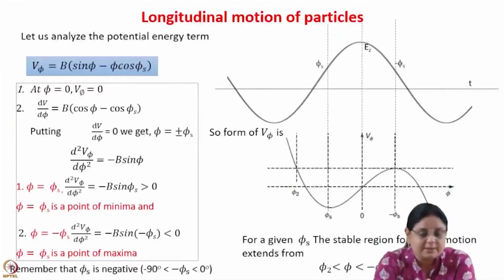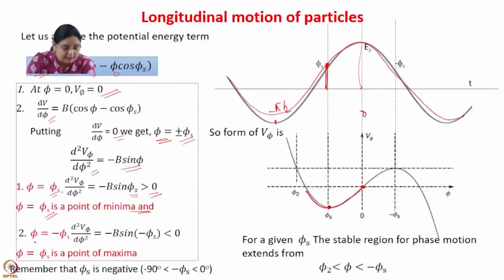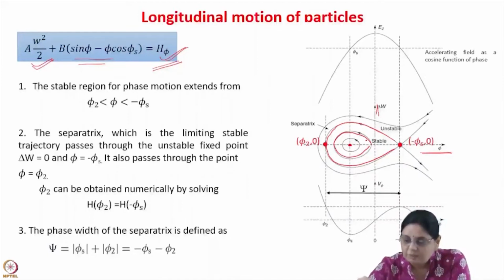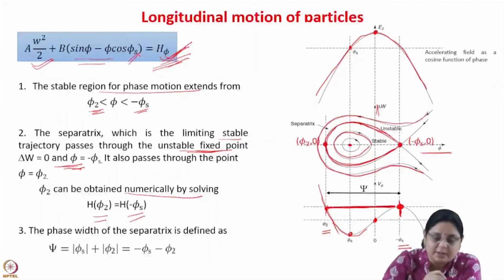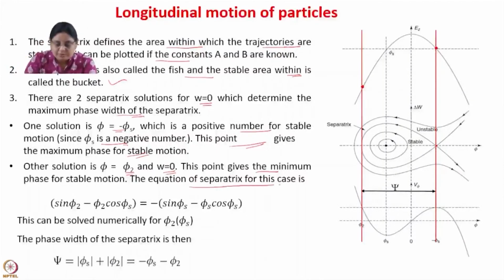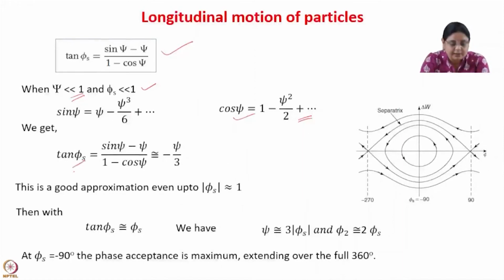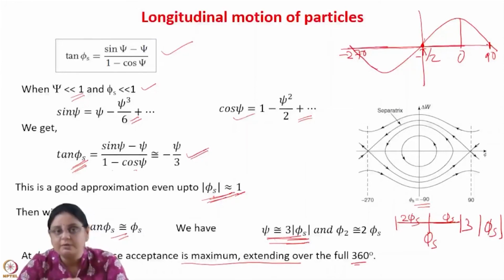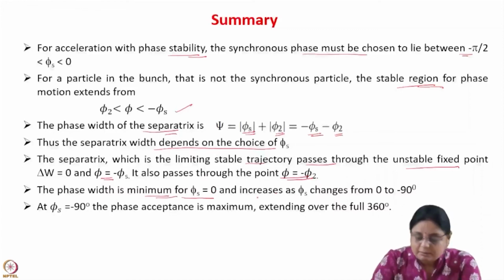Longitudinal Dynamics ? 1 Contd